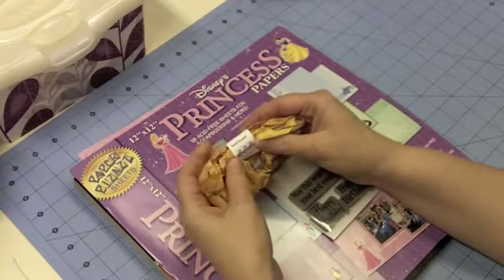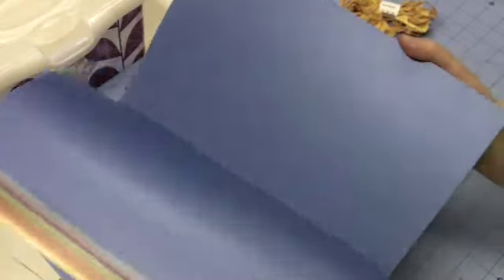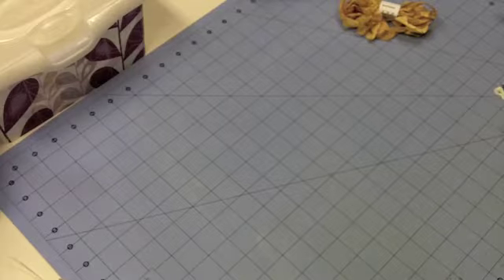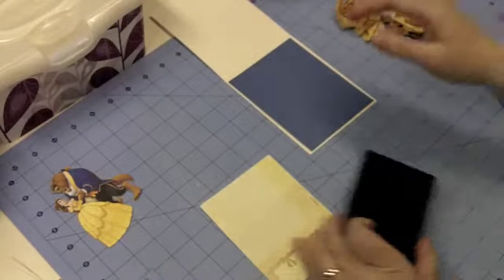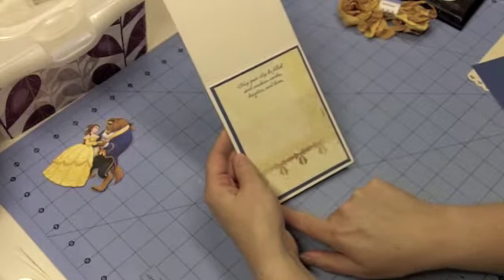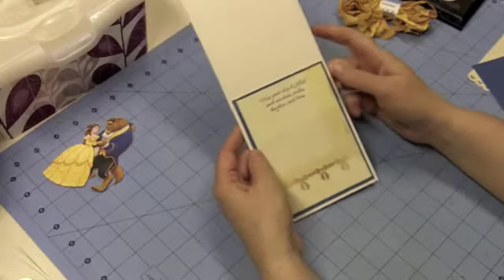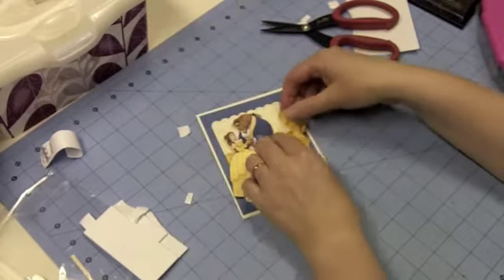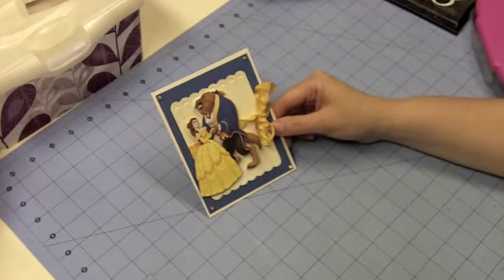Beast and Belle Anniversary Card